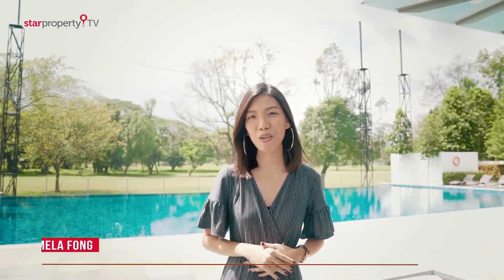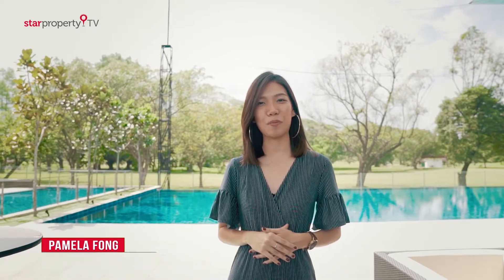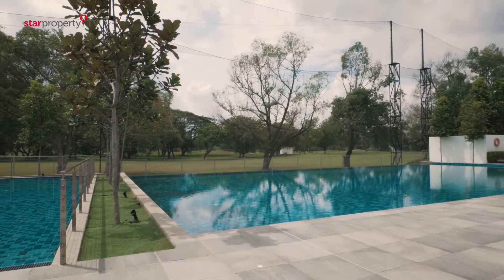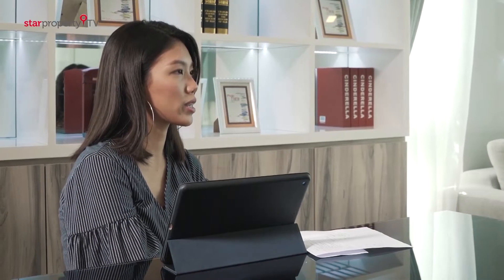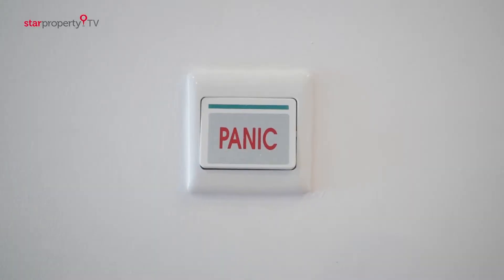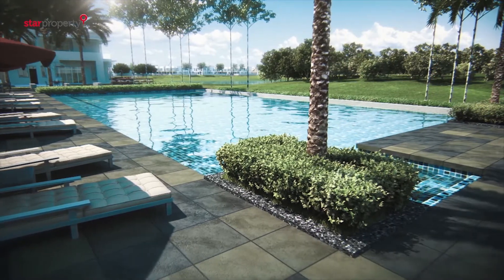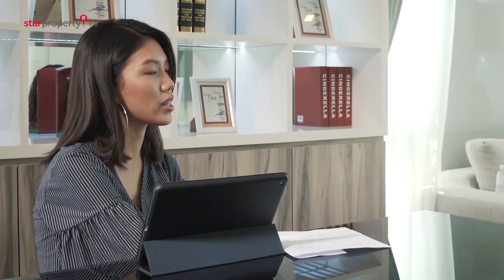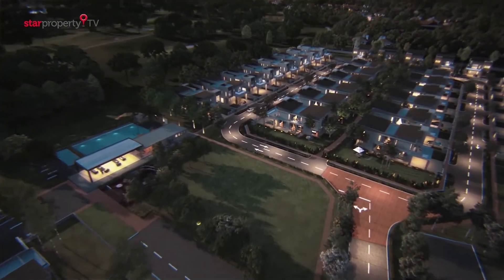Residensi SIGC Seremban by Matrix Concepts | Property Shot Ep10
Residensi SIGC Seremban, a development by award-winning developer Matrix Concepts, is located next to Seremban International Golf Club (SIGC) and promises the residents a resort-living experience.

Besides bordering The Greater Kuala Lumpur and the Multimedia Super Corridor, the residence is also accessible via the Kajang–Seremban Highway (LEKAS) highway, connecting the residents to nearby amenities in Seremban.

Residensi SIGC Seremban offers three products, namely Allora (semi-detached homes), Aria (double-storey bungalows) and Irama (double-storey superlink homes).

In addition to the tranquil surroundings, the development also features a poolside that is accompanied by a barbecue deck, as well as a clubhouse for the community to interact.

The clubhouse is also equipped with a gym for its residents to enjoy a healthy lifestyle.

The multi-tier security system and premier guarded community also offer the dwellers of Residensi SIGC Seremban a peace of mind.